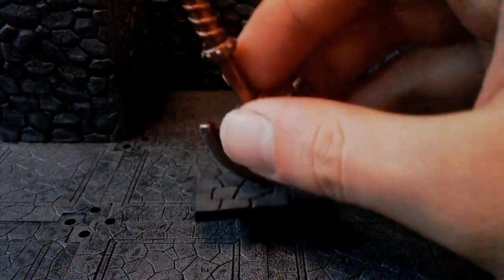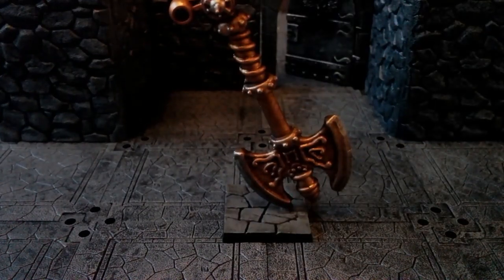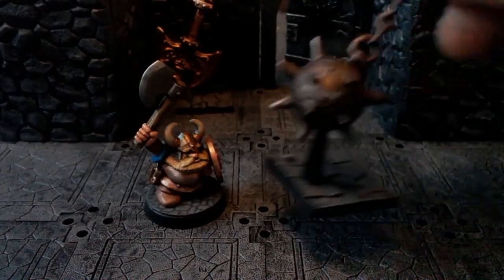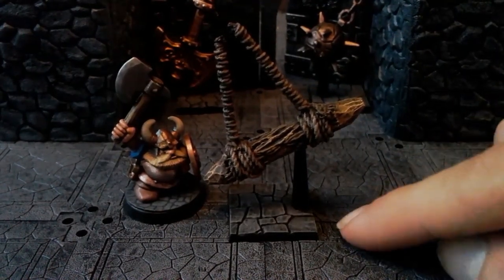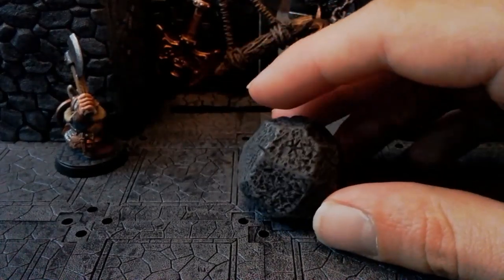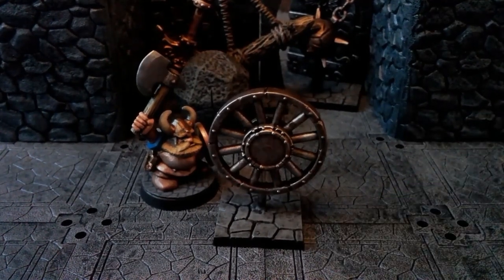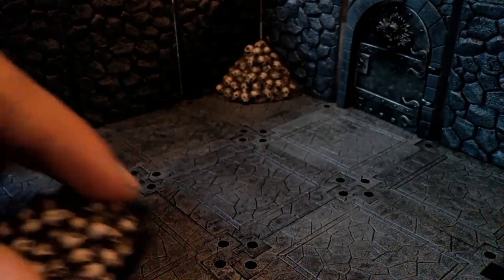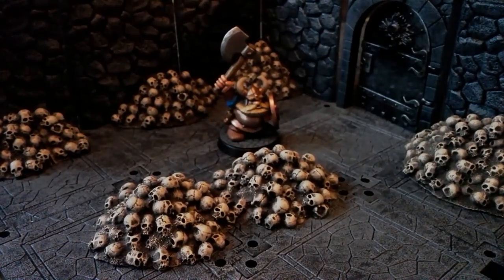Vlog 24 : Tricks and Traps and Skulls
Mort's Miniatures Vlog 24

Includes audio problems throughout

Toad King (Made the Skull Piles)